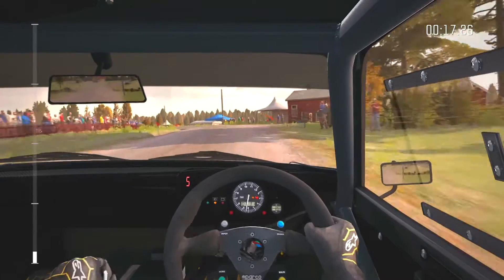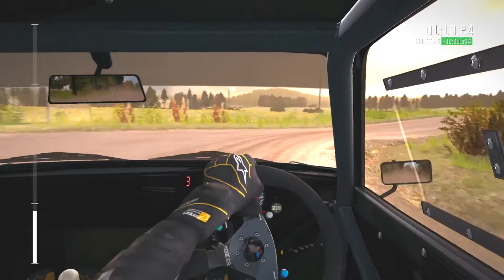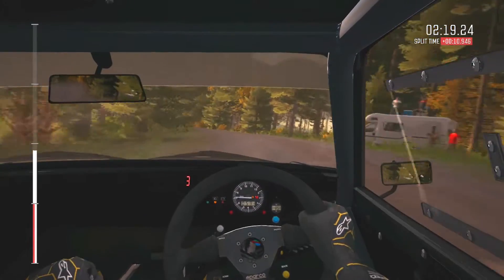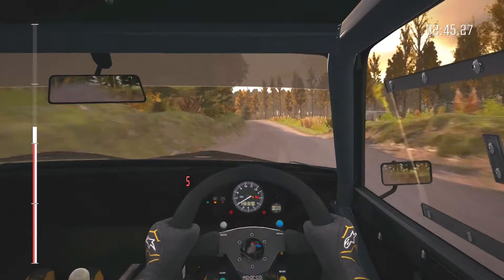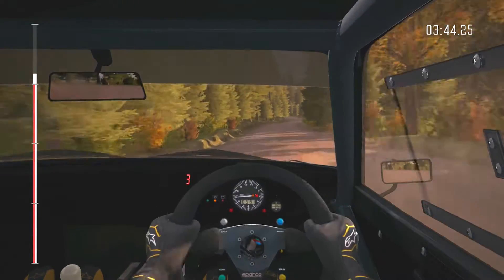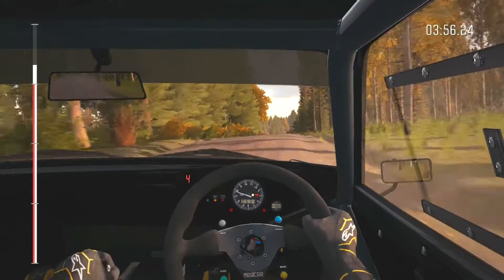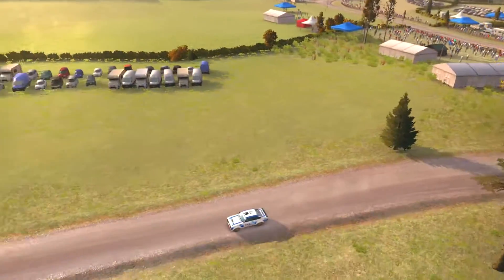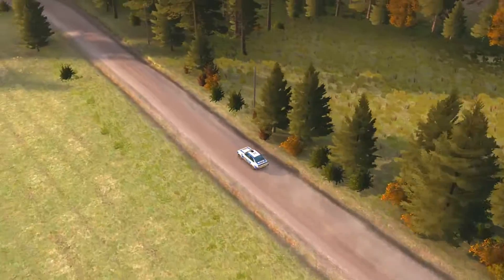DiRT Rally Career #26 Clubman Championship Pt.1 'One small step'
Finland. I've gone for the RWD as I hadn't got enough money to go for a more powerful car class and I've always struggled with them so here goes. I might regret this, but I wanted to do it before the difficulty goes up again.

No assists, manual gears and locked to in car camera. Pad, no wheel.
Select 1080p for best quality.